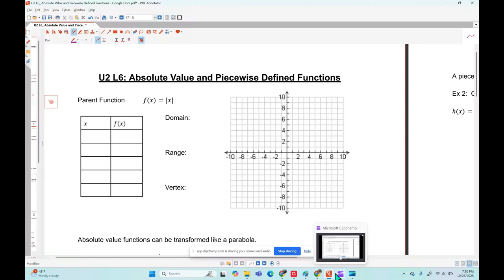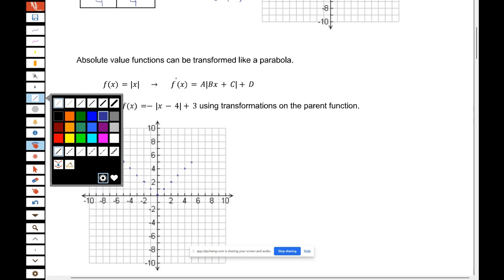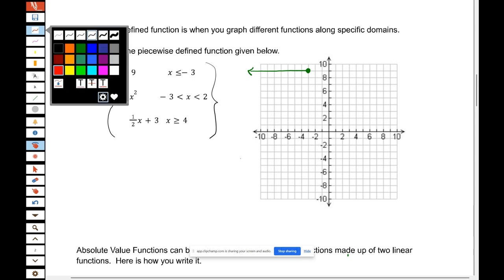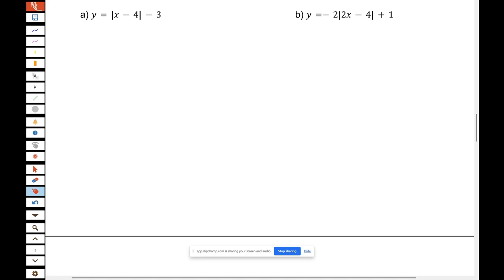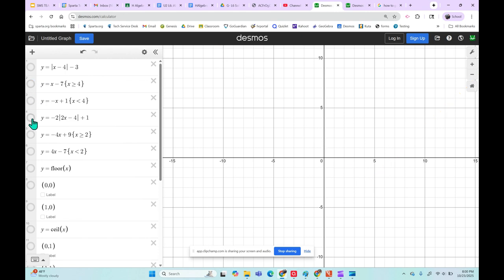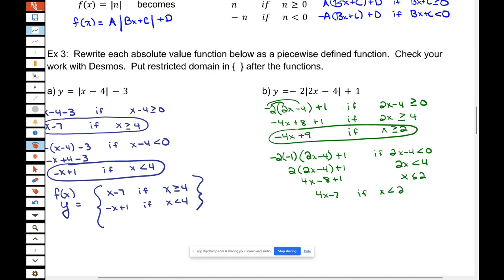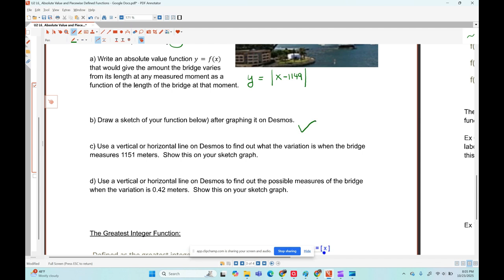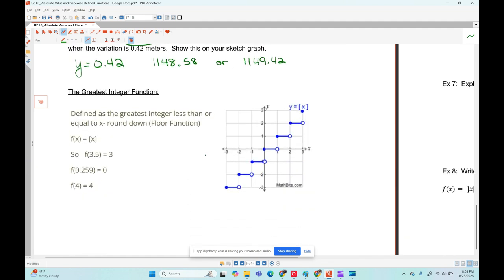HAlg2 U2 L6 Notes Video 1 of 2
Absolute Value and Piecewiese Defined Functions